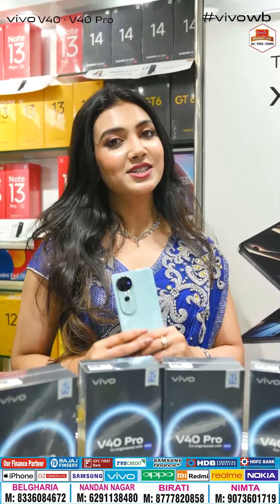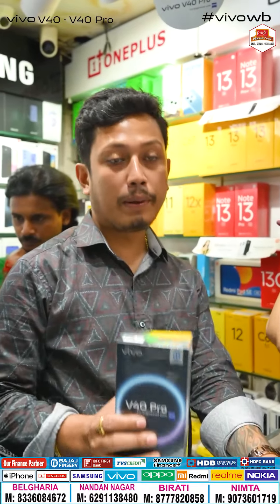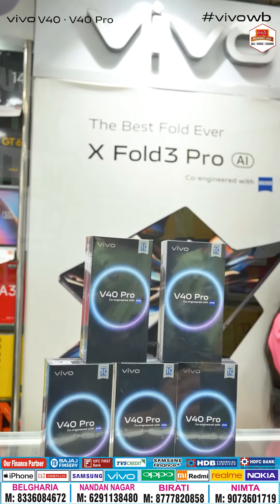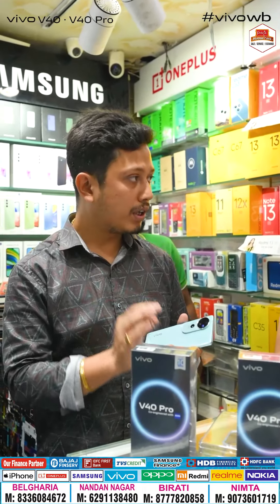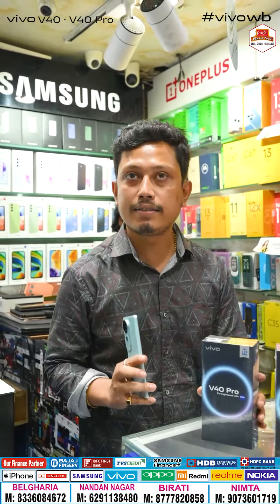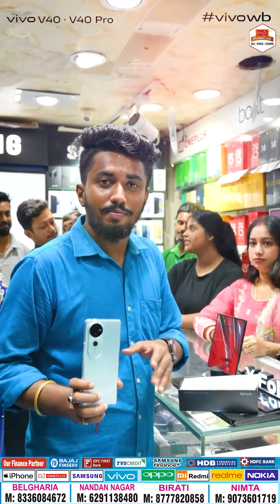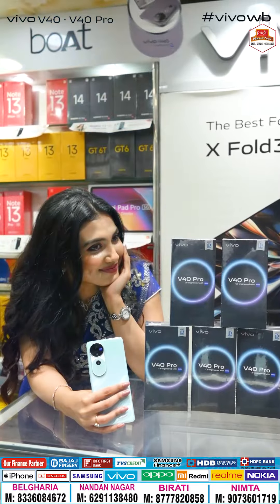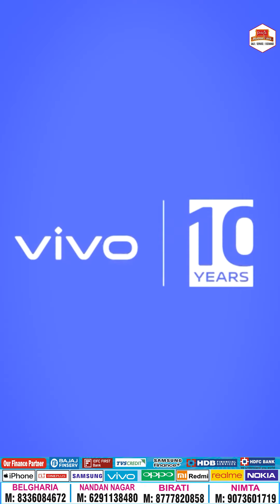VIVO V40 PRO SERIES NEW LAUNCHING OFFER|best mobile stores Priya mobile park|New mobile Market KP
Priya mobile park Sale/service/Exchange Belgharia 📞:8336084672
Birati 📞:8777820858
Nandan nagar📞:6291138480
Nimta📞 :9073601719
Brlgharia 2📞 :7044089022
* স্বাগত জানাই আপনাদেরকে আমার *
🔜video related tag⤵
UsedMobileMarketKolkata2023| iphoneAndroid90% Off | Real Chor Bazar Exposed | 2nd Hand iPhones
Kolkata Mobile Market 2024 | Tech Trove | Second Hand IPhone Market | Starting ₹3000/-| Giveaway🎉
Kolkata 2nd Hand Iphone Market | Second Hand mobile shop in kolkata | iphone 13 CashifyOfficial iphone cheapastiphone android cashify Cashify Mobile Store Thakurpukur Kolkata| used iphone price in Kolkata 2024 second hand iphone
iphone secondhandmobile dreamgadgets kolkatamobilemarket usedmobileinkolkata iphone oldphone best second hand mobile shop in kolkata | kolkata mobile
Cashify best used iPhone|Kolkata mobile market|2nd hand iPhone in kolkata|used android |iphone
iPhone 13 | Kolkata Chandni Chowk | Chandni market | second hand iPhone 13 Pro | Chor Bazaar
Second Hand Mobile Shop in Kolkata | Second Hand Mobile | | second-hand secondhandiphone ...
Chor bazar 🤑a Samsung s22 ultra only for rs4000 😳 chandnichowk kolkatavlog kolkatachorbazar cheapest iphone market in kolkata | second-hand secondhandiphone ...
Second Hand Mobile Shop in Kolkata | Second Hand Mobile | Kolkata Mobile Market 2024 | Used iPhone
second hand mobile kolkata | samsung mobile offer | cheapest iphone market in kolkata | second-hand secondhandiphone ...
Popular in Barrackpore
Phonify Barrackpore | Second Hand iPhone Market In Kolkata | Used Mobile Market | Summer Sale
mobibuzz.in BIGGEST SALE EVER🤩Cheapest iPhone Market in Patna | Second Hand Mobile
Fraud 🤬 ! Don't buy iphone Chor Bazar ! आंटी No1 ने आईफोन बेचकर चुना लगा दिया
CHOR BAZAR DELHI 🔥 100₹ 🤯 IPhone 14 Pro Max |
Second Hand Mobile Shop in Kolkata | Second Hand Mobile | Kolkata Mobile Market 2024 |
Biggest iPhone Sale Ever 🔥| Cheapest iPhone Market | Second Hand Mobile | iPhone 15Pro, 14Pro,